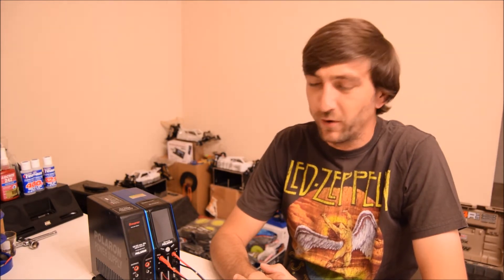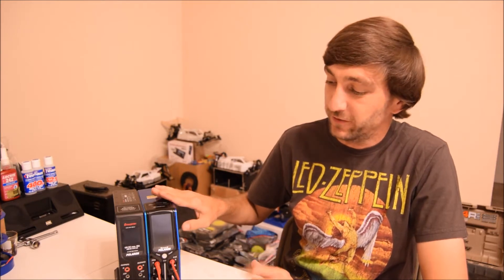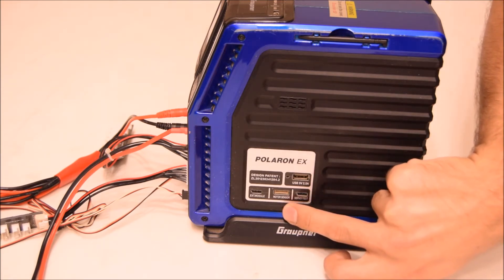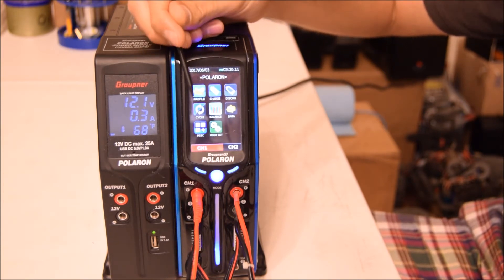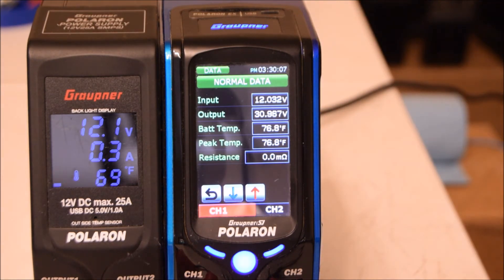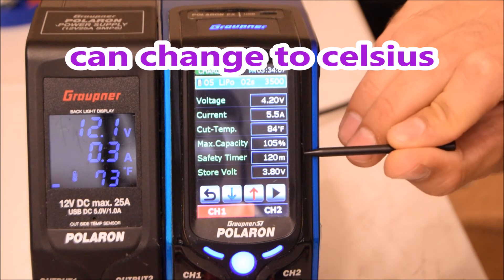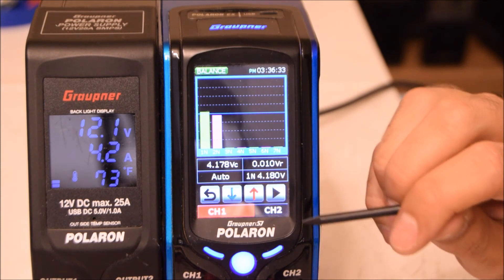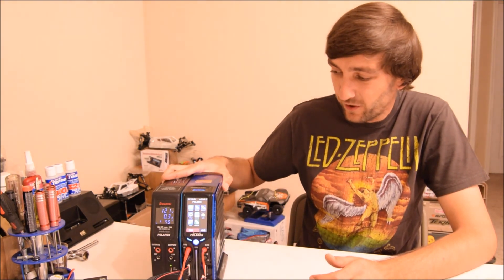Is This R/C LiPo Battery Charger Worth $400? Graupner Polaron EX Review / Tutorial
A short review and tutorial of the Graupner Polaron EX LiPo charger and power supply combo.